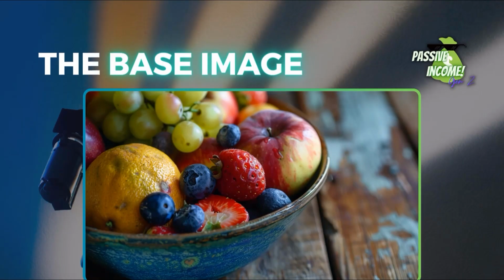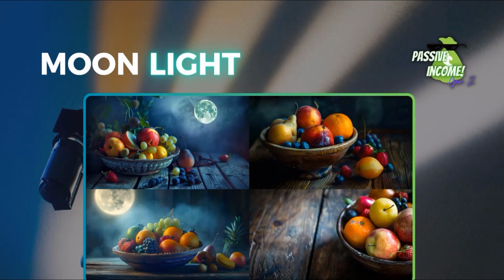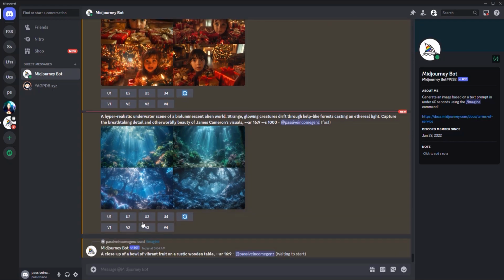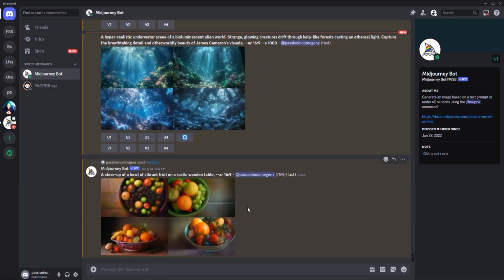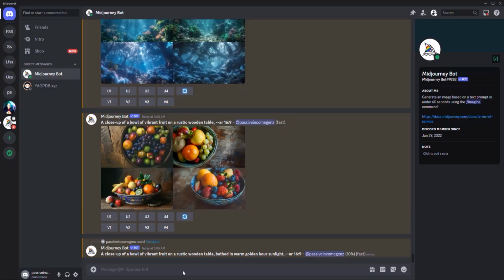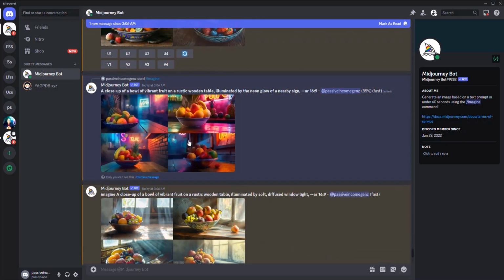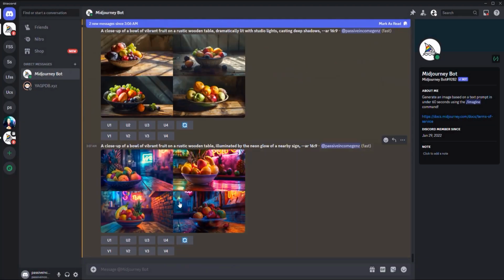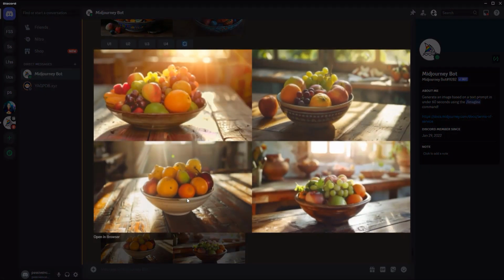Master Lighting with MidJourney: Prompt Engineering for Lighting Types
Discover how to master different lighting types in MidJourney using prompt engineering! This tutorial will guide you through crafting effective prompts to control lighting styles, from soft ambient light to dramatic chiaroscuro or cinematic lighting. Whether you're creating digital art, stock photos, or visual storytelling pieces, understanding how to use lighting prompts will take your AI-generated images to the next level. Watch now and enhance your designs with stunning lighting effects!